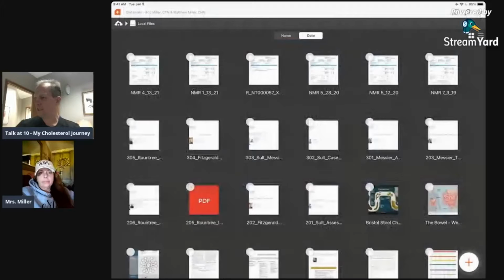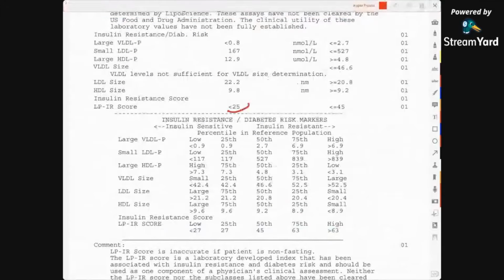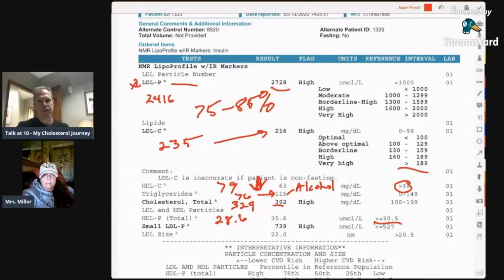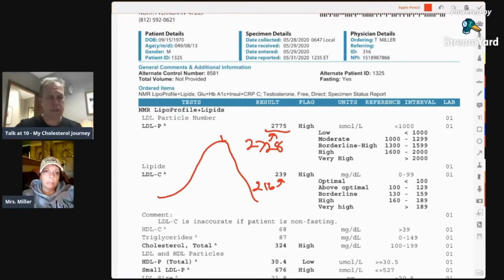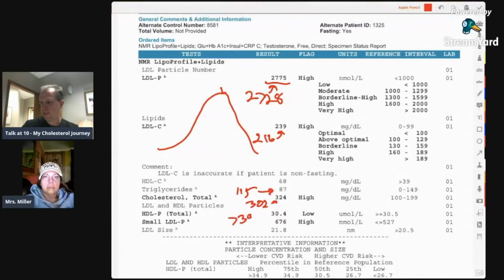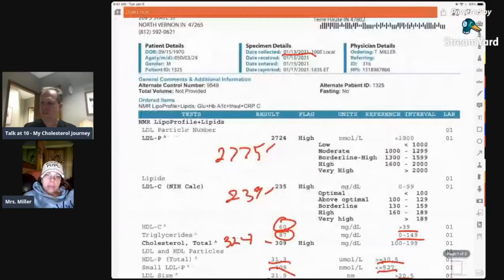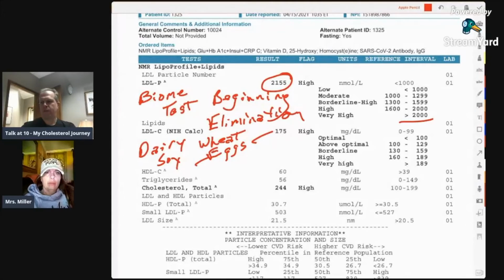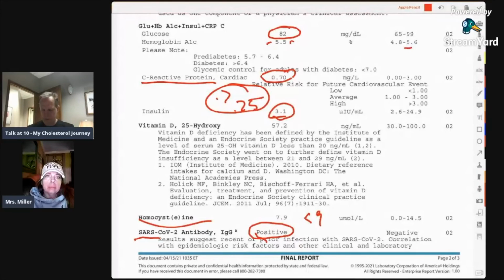Talk at 10 Dr Miller's Cholesterol Journey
This video is about Dr. Miller's own health journey dealing with high cholesterol.